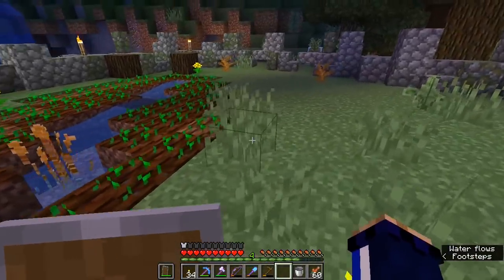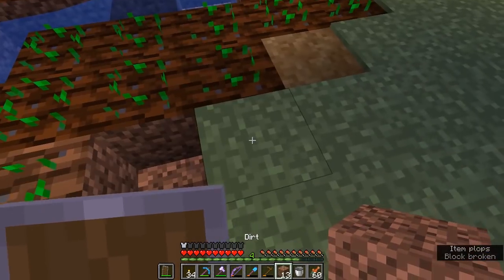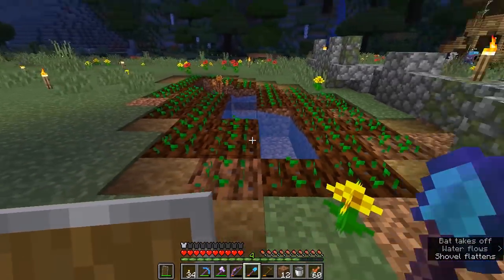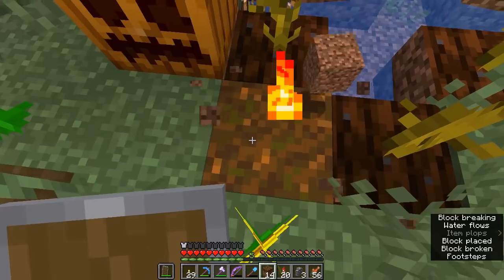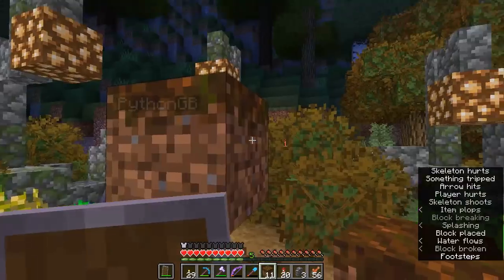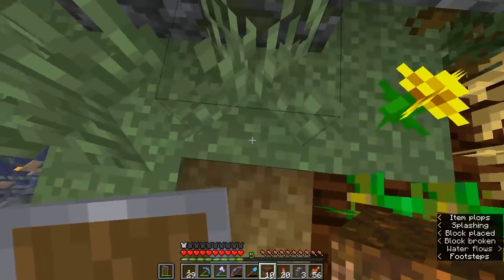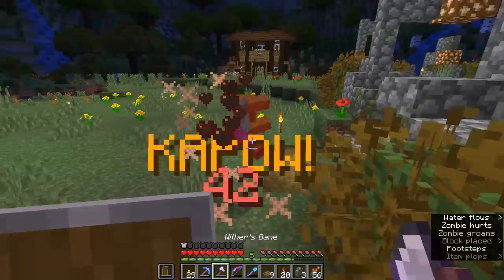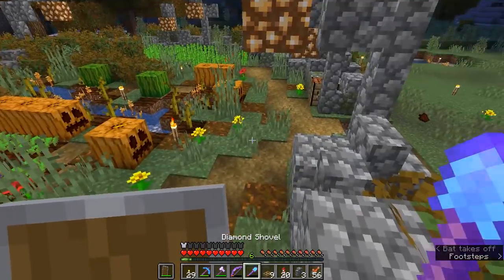Minecraft: Harmony ▫ Rustic Farm! (Ep.24)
Minecraft: Harmony continues! Our little town starts to take shape, starting with a crop farm and some pathways.